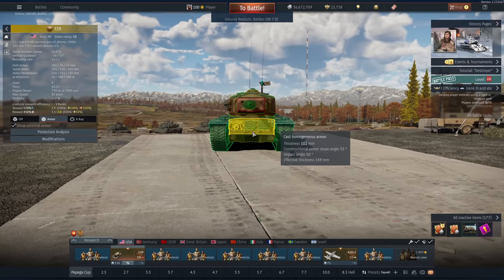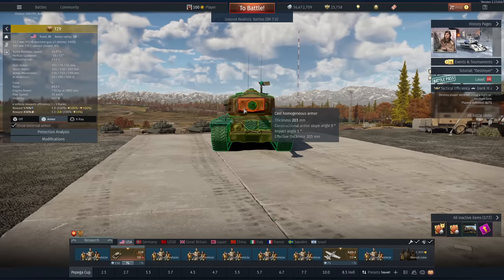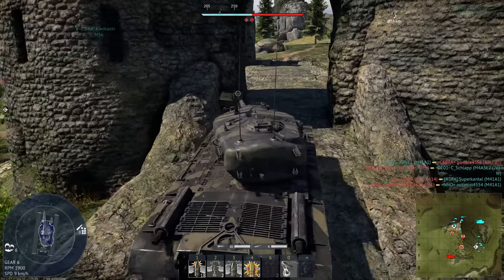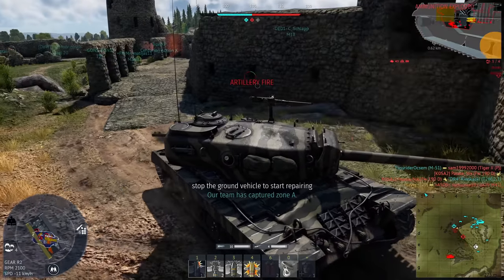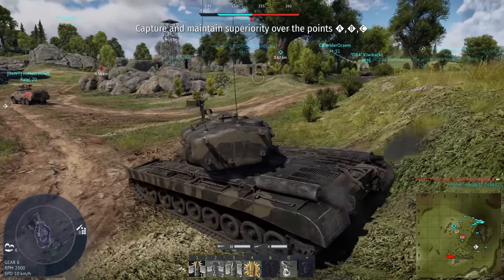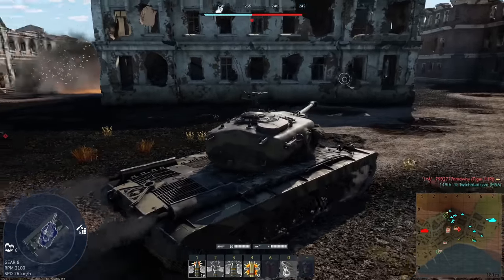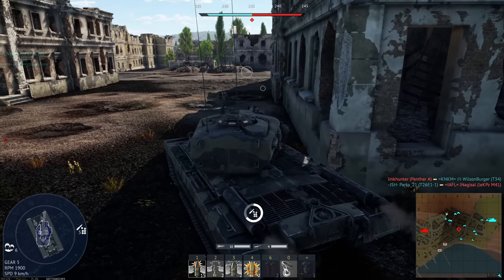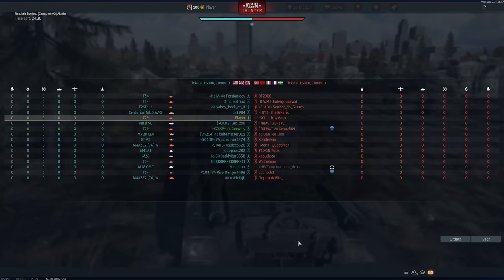The AMERICAN GIANT that was KING - War Thunder T29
In this video we play the American Giant that was KING of low tier!  The T29 is a Rank 4 American Heavy Tank at Battle Rating 7.0!

Back when this thing was 6.7 it absolutely smashed its way through the ranks of 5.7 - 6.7 but now it can face cold war tanks, planes and even helicopters.

The T29 is still good but today I wanted to find out if it was still THAT good! :)